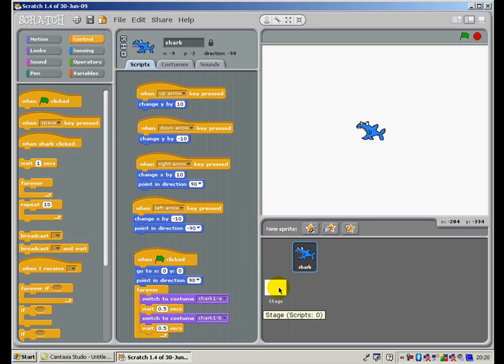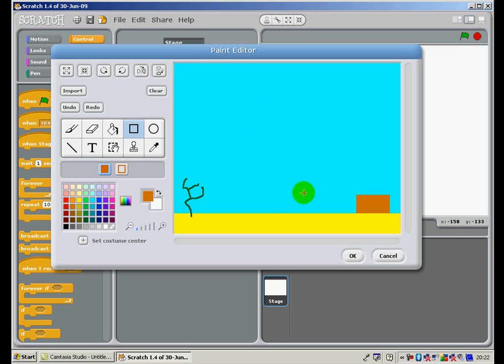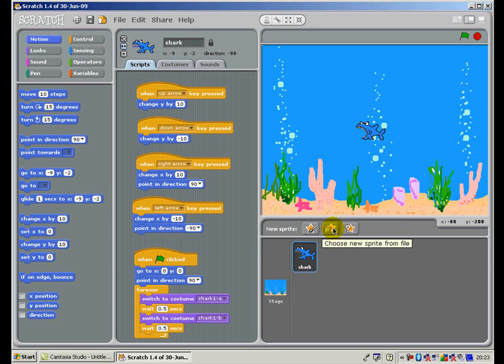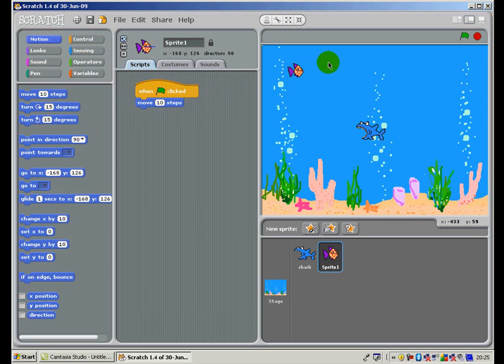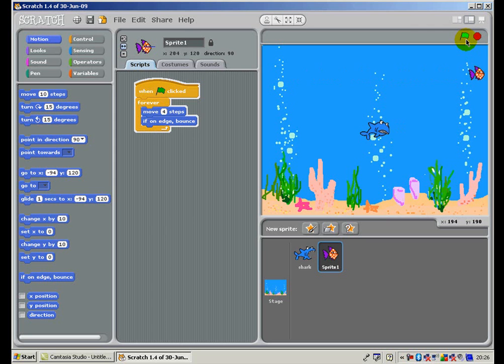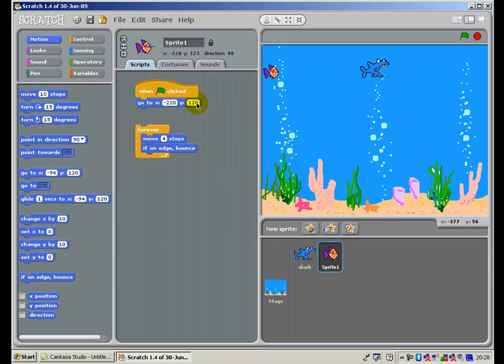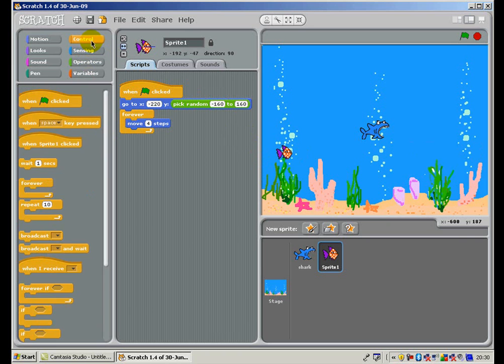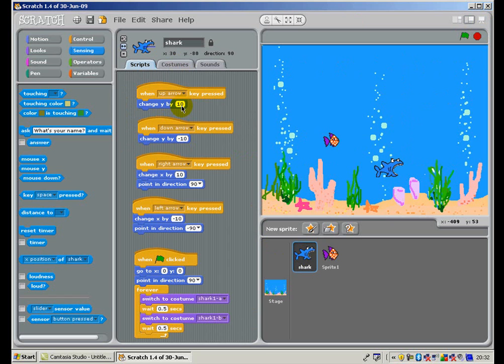Fish and shark game part 2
fish move